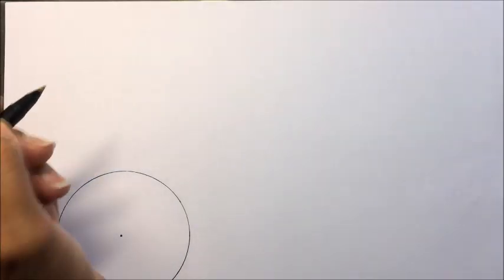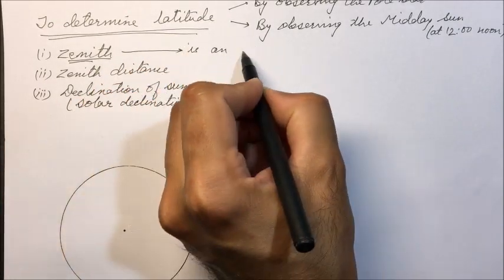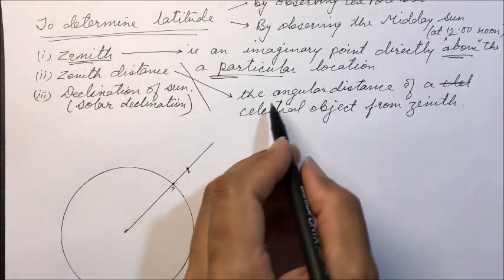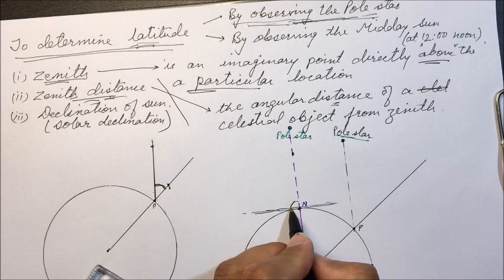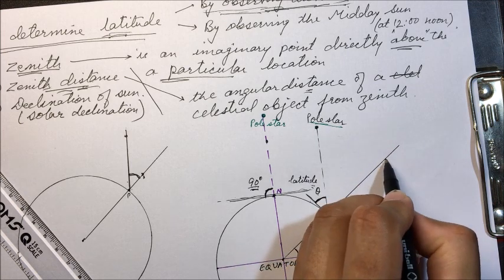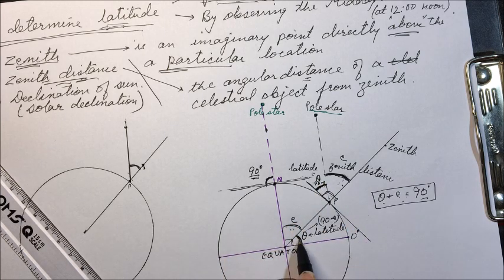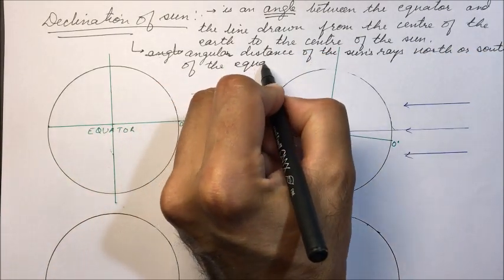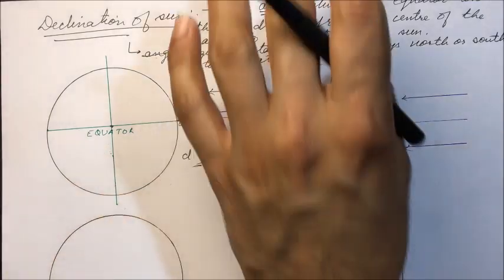geo ch 02 lec 03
zenith
zenith distance
sun's declination
to determine latitude by observing the pole star
.in next lecture we will discuss determination of latitude by observing midday sun. whenever classes resume at school, we will discuss it again in detail while revising. do start preparing the inside questions and answers.